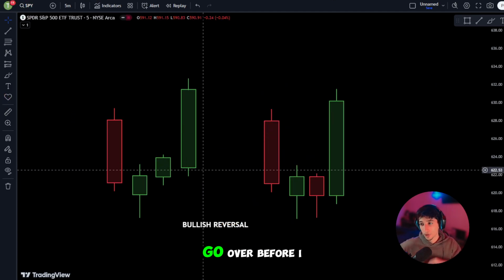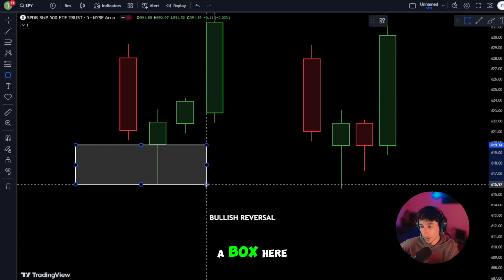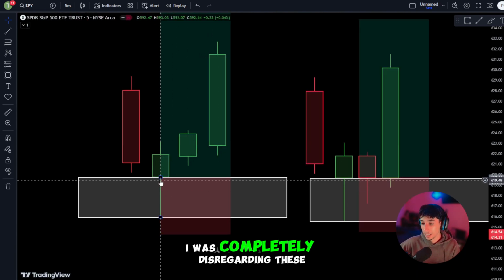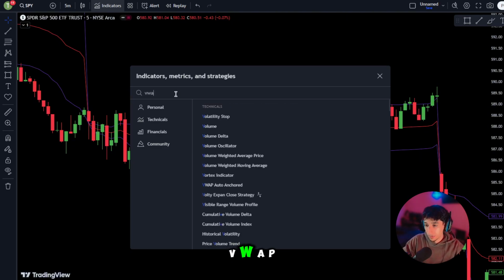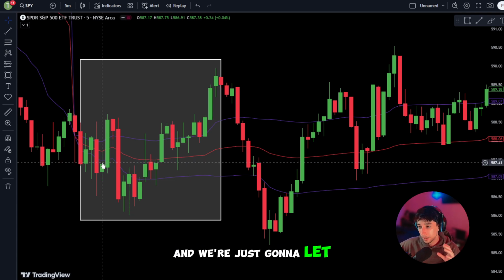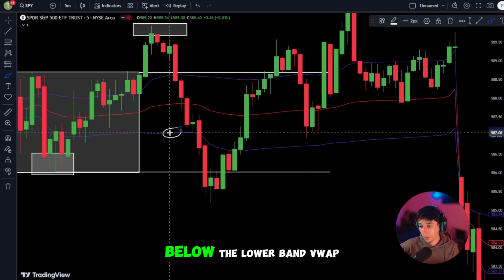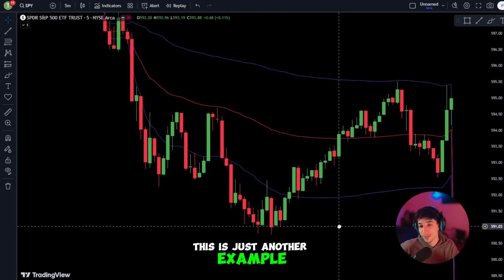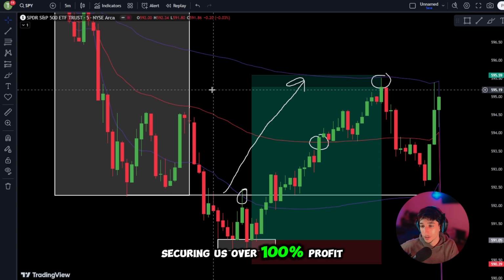This Price Action Secret Changed My Trading Forever (Proven Results)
This one price action secret changed everything for me...this short 8 minute video will teach the only reversal strategy that has a high win-rate back tested.

Complete guide on how to start trading. Join the trading Discord Community below.